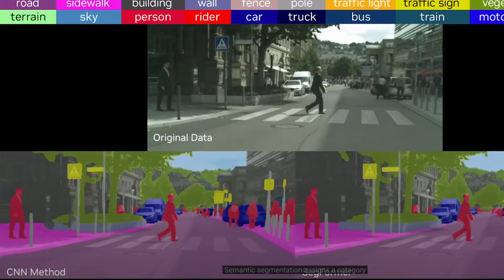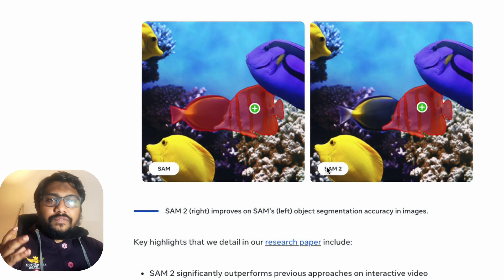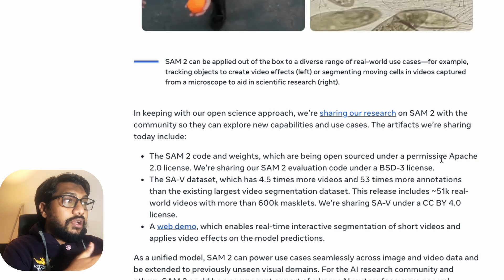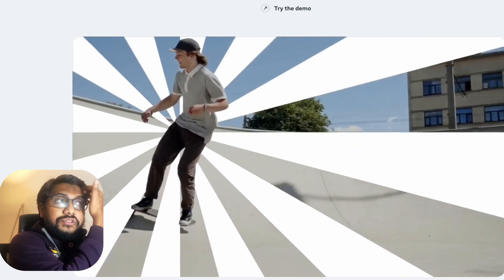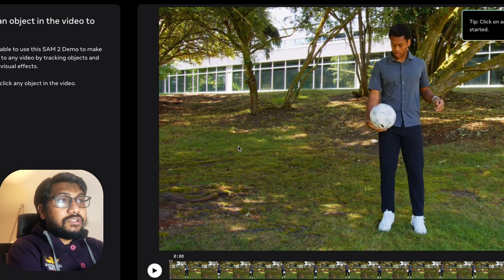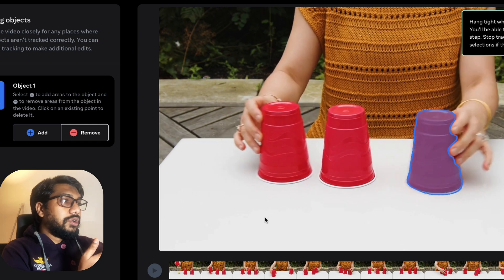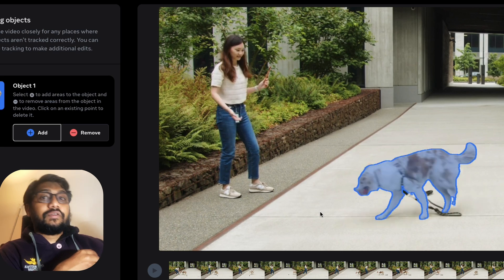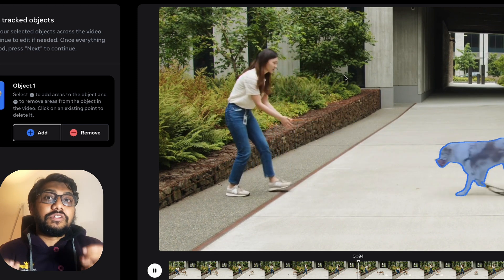SAM 2 is going to transform COMPUTER VISION!!!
Takeaways:

Following up on the success of the Meta Segment Anything Model (SAM) for images, we’re releasing SAM 2, a unified model for real-time promptable object segmentation in images and videos that achieves state-of-the-art performance.
In keeping with our approach to open science, we’re sharing the code and model weights with a permissive Apache 2.0 license.
We’re also sharing the SA-V dataset, which includes approximately 51,000 real-world videos and more than 600,000 masklets (spatio-temporal masks).
SAM 2 can segment any object in any video or image—even for objects and visual domains it has not seen previously, enabling a diverse range of use cases without custom adaptation.
SAM 2 has many potential real-world applications. For example, the outputs of SAM 2 can be used with a generative video model to create new video effects and unlock new creative applications. SAM 2 could also aid in faster annotation tools for visual data to build better computer vision systems.

🔗 Links 🔗